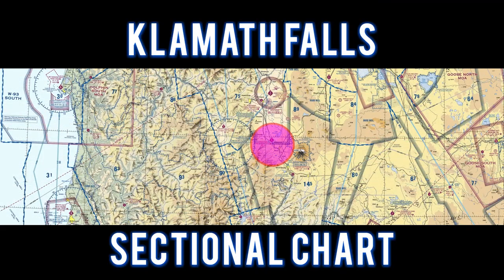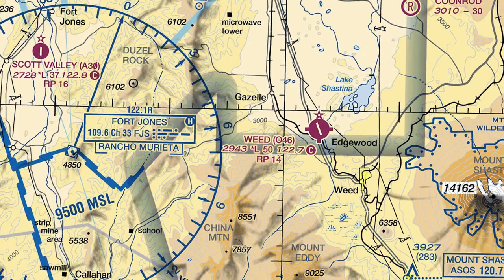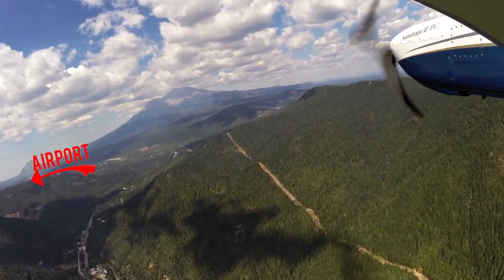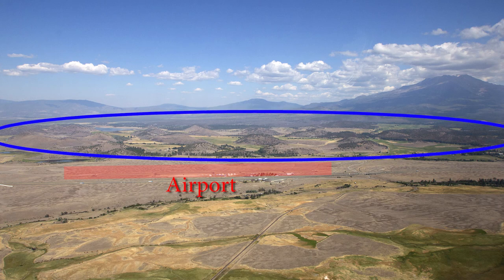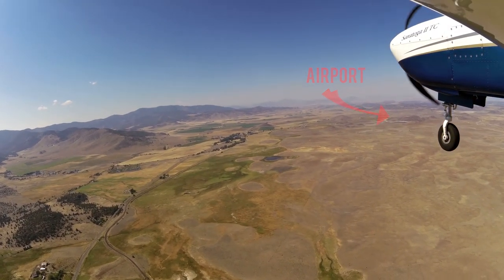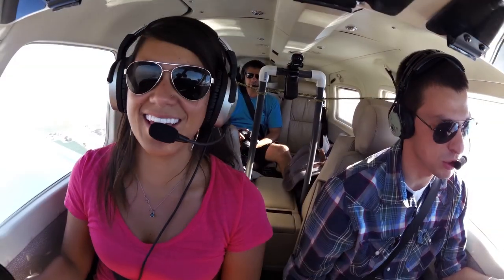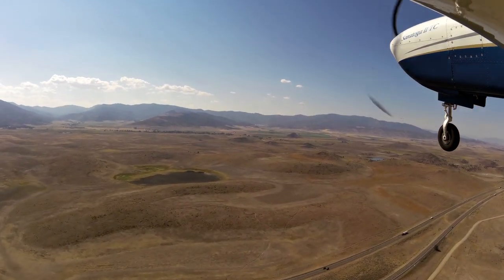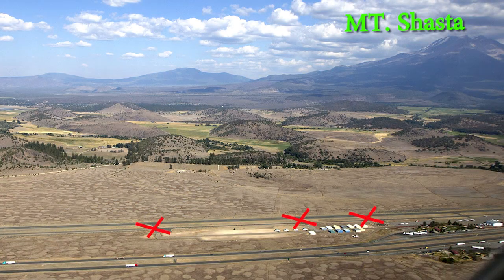Flying with Tony Arbini into the Weed Airport (042)- Weed, California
Hello everyone, Tony Arbini here from Landing patterns bringing you another in-depth video, guiding you on our landing into the Weed Airport (042) down in Weed, California. Our landing into the Weed Field Airport provides you with lots of information on charts, weights, altitudes, and airport information for pilots to plan for a safe landing!